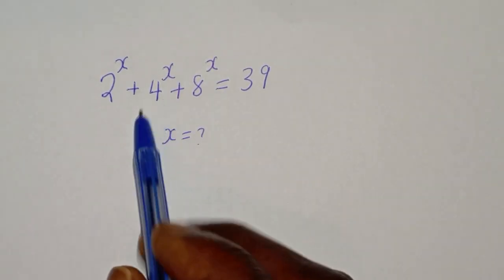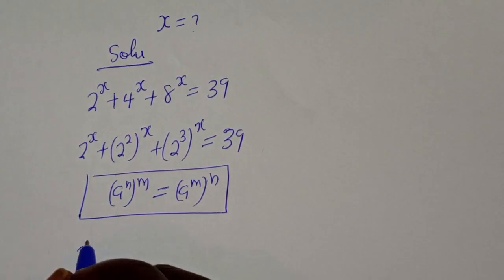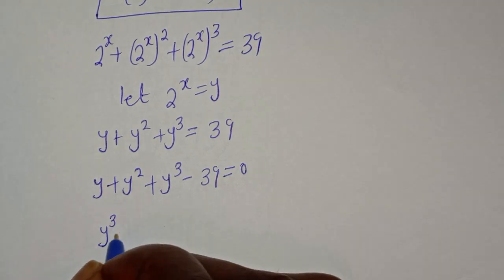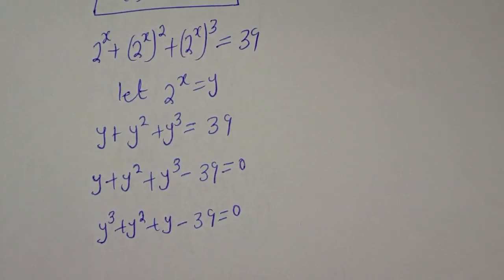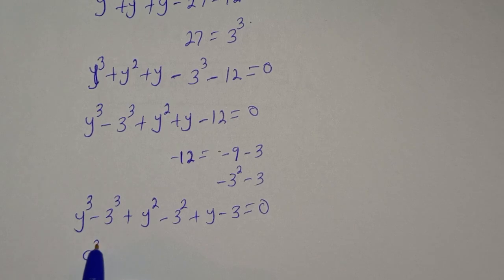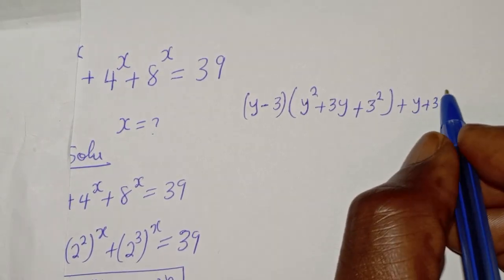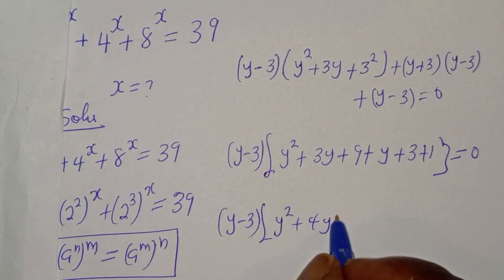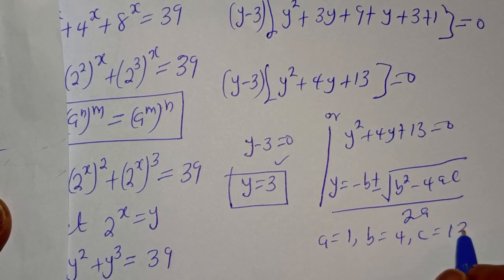Brazil - Math Olympiad Challenge | You Should This Best Trick.